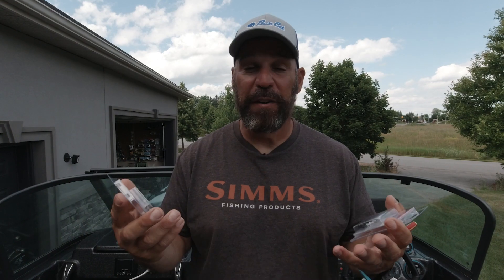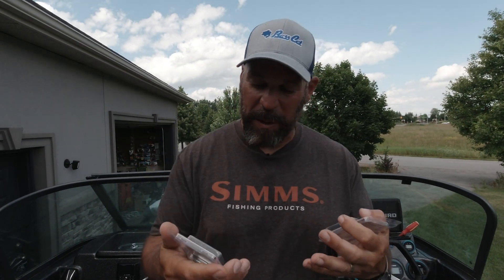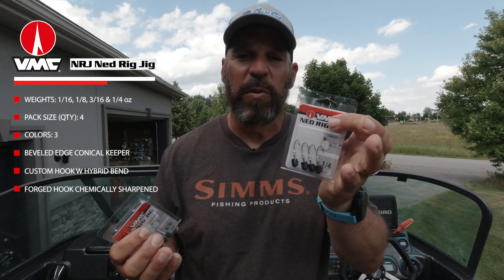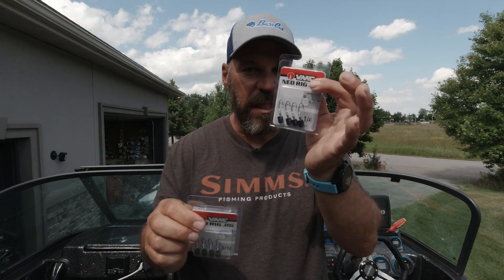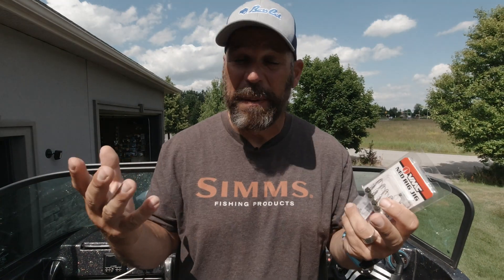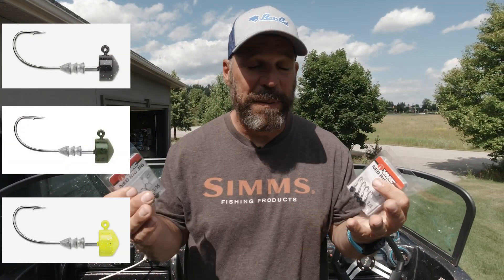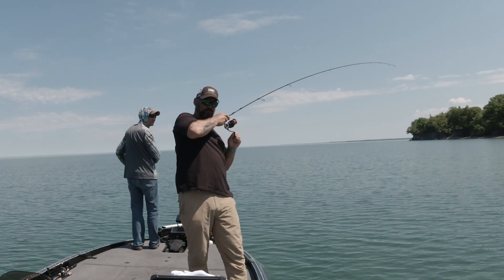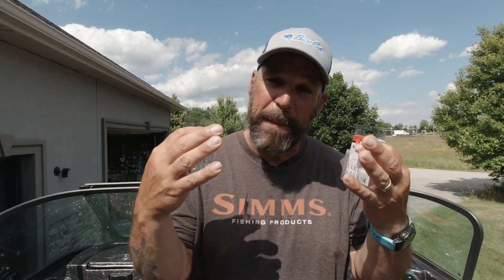New for 2022 - VMC NRJ - NED RIG JIG Review & Walkthrough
After fishing these jig heads for a little while, I thought I would give a walkthrough and review of one of my favorites when it comes to open hook soft plastics. The VMC NED RIG JIG features a custom hybrid bend hook that is chemically sharpened and needle point and come in 4 sizes and 3 colors with a reverse conical keeper on the shank.